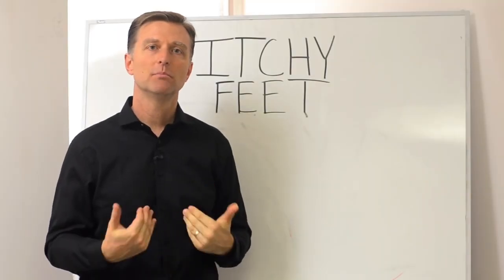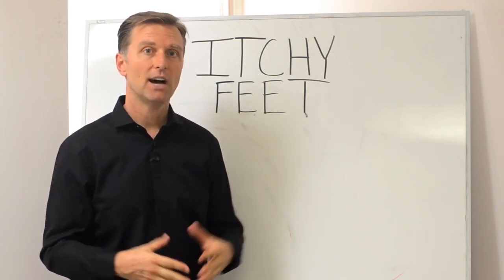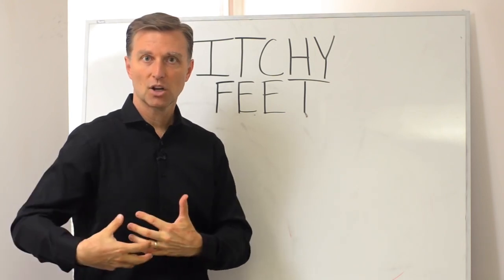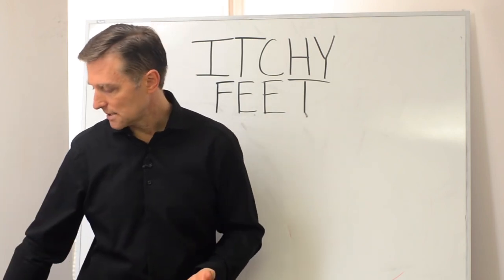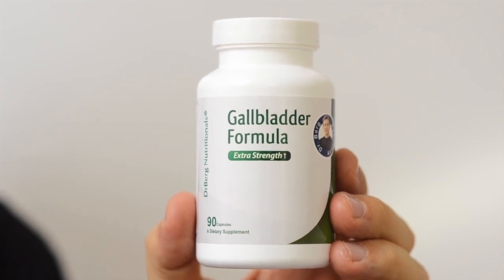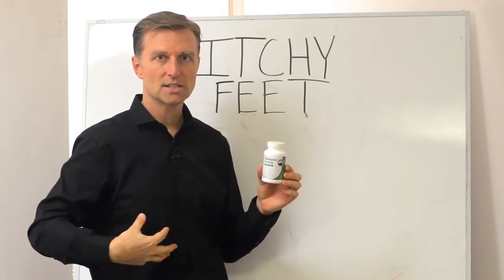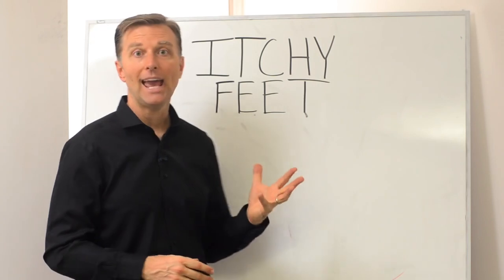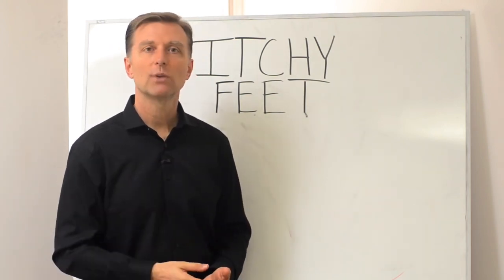What Causes Itchy Feet and How to Stop It? – Dr.Berg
Or get it from DrBerg.com: ...

Take Dr. Berg's Advanced Evaluation Quiz:

Your report will then be sent via email analyzing 104 potential symptoms, giving you a much deeper insight into the cause-effect relationship of your body issues. It's free and very enlightening.

Send a Message to his team: m.me/DrEricBerg